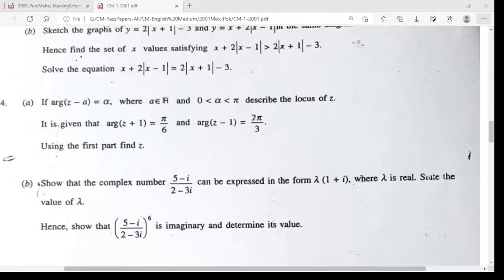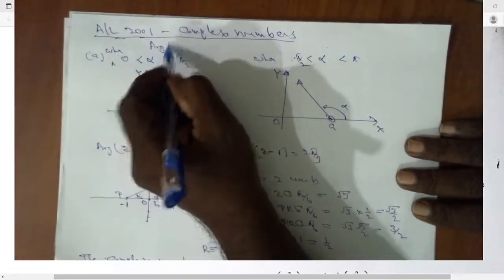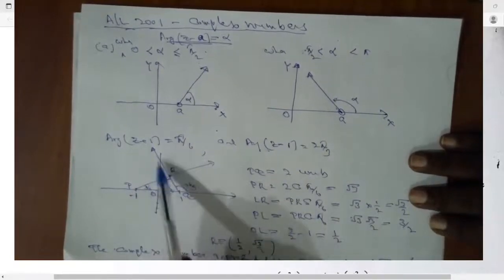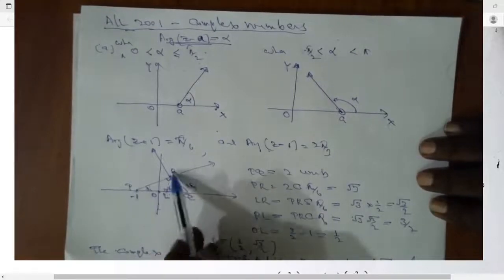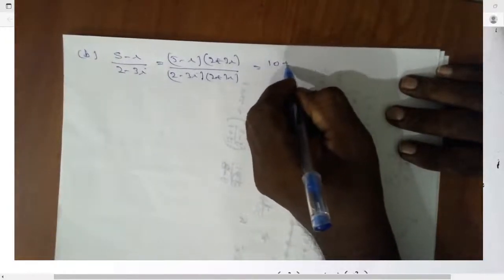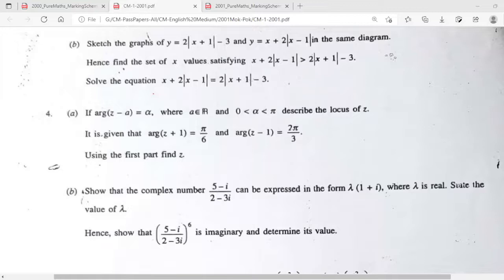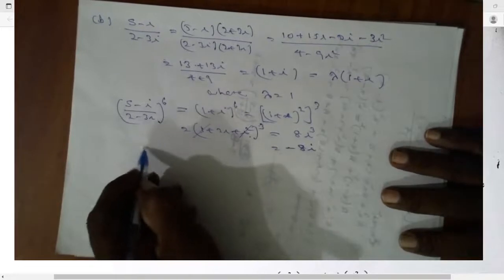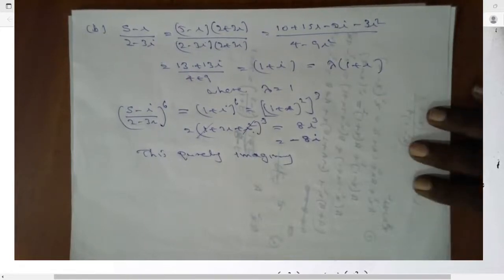AL Combined Mathematics - Past Papers Discussion- 2001 Complex Numbers Problems